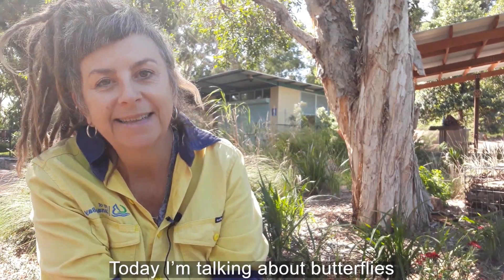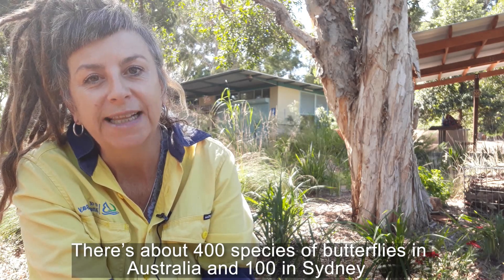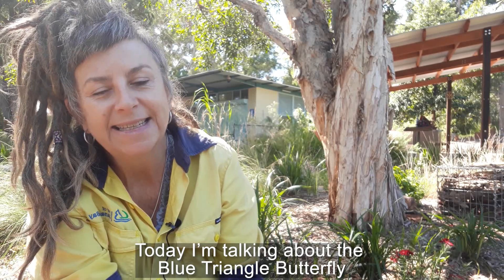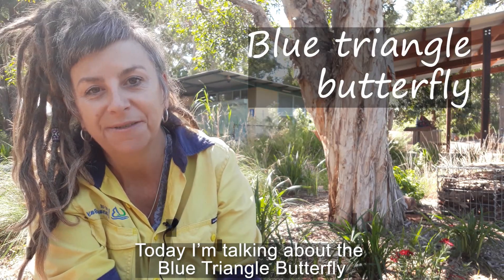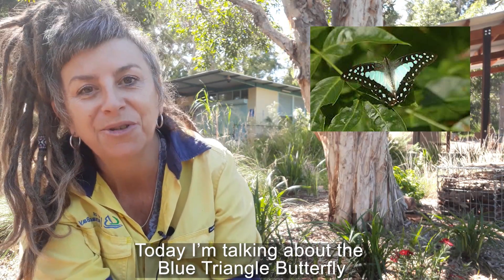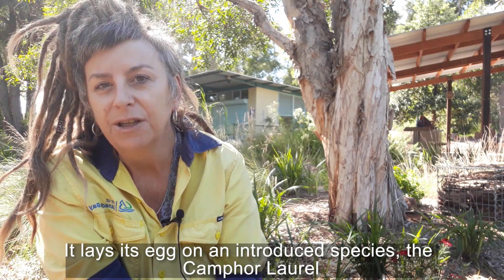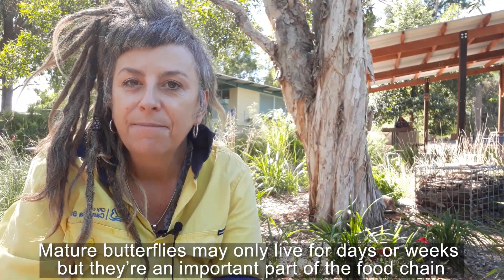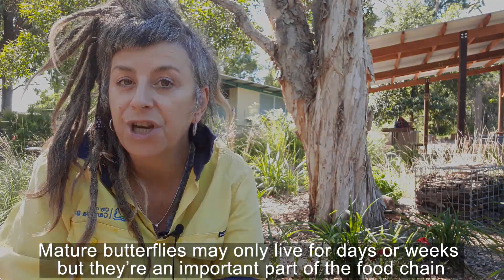It's a Bug's Life! Behind the scenes of the Blue Triangle Butterfly